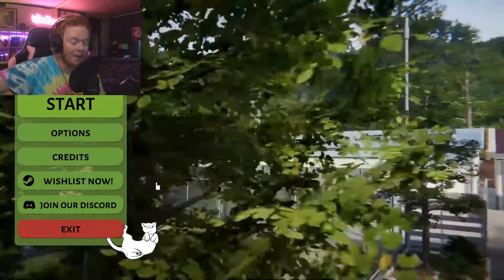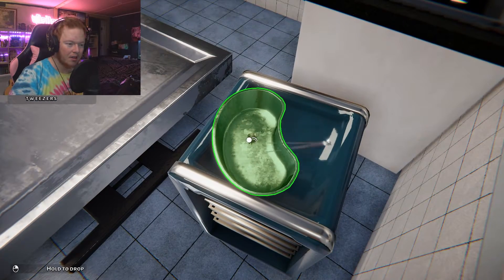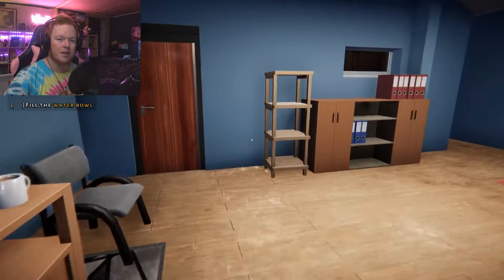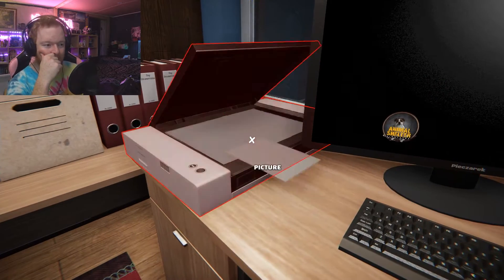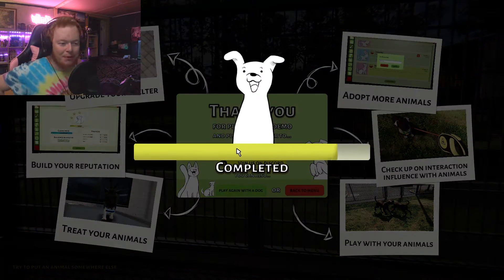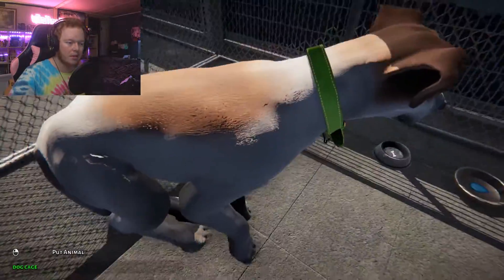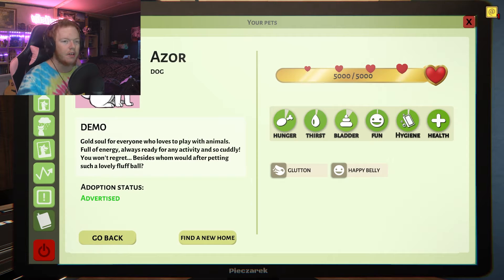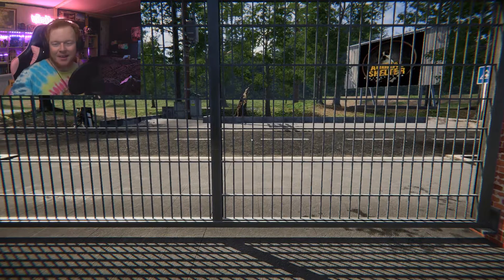GOOD BOY SIMULATOR | Animal Shelter simulator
Save our four-legged friends! Animal Shelter Simulator grants you the opportunity to tackle the challenging but also highly rewarding task of running a refuge for strays and rescues.